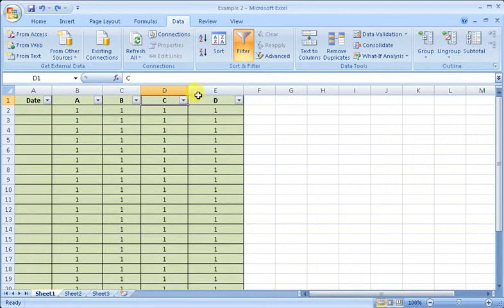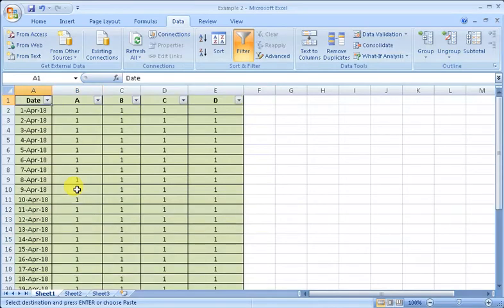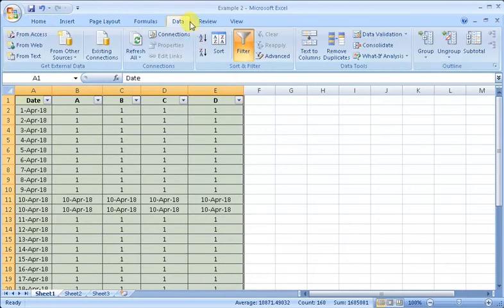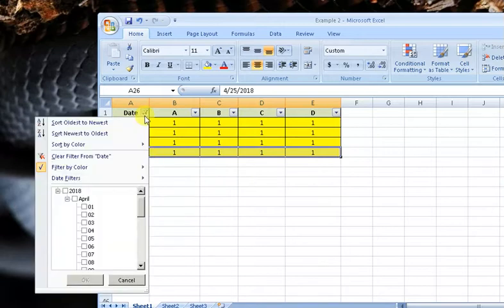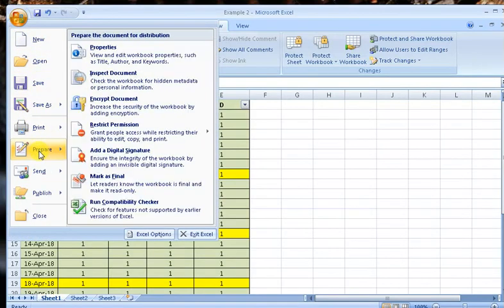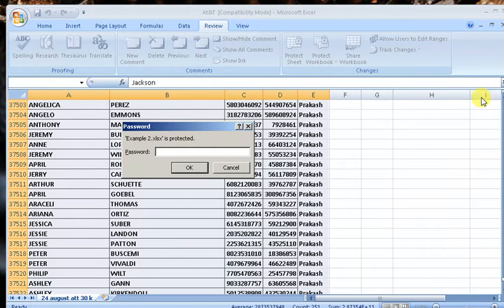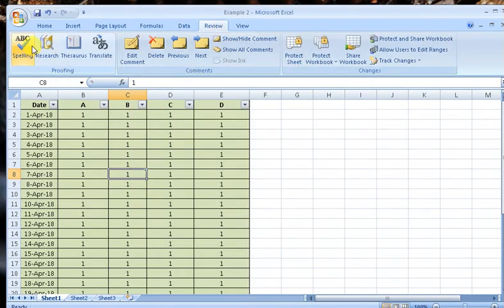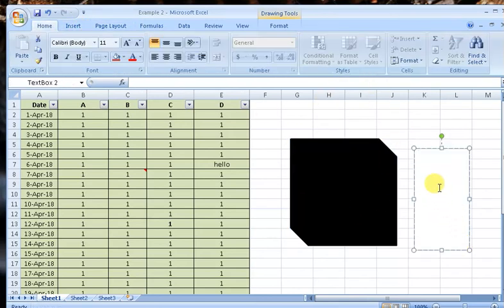Quick Beginning. How to use Excel , Learn Excel Part 2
Like , Watch & Share ,